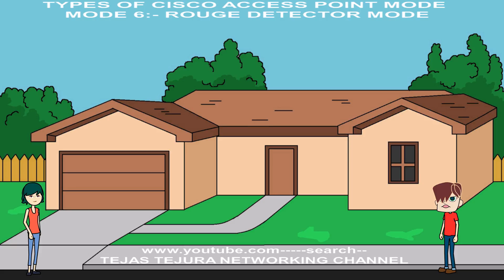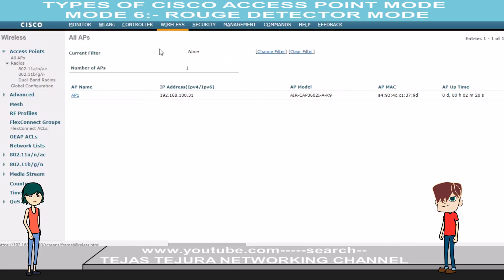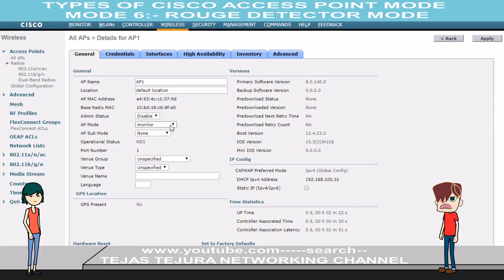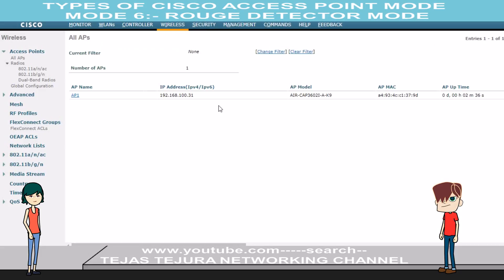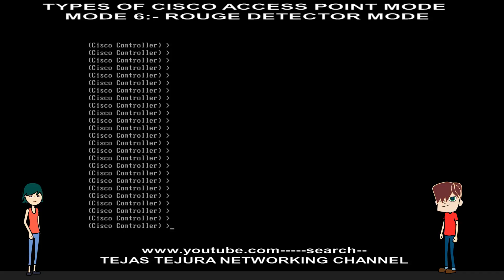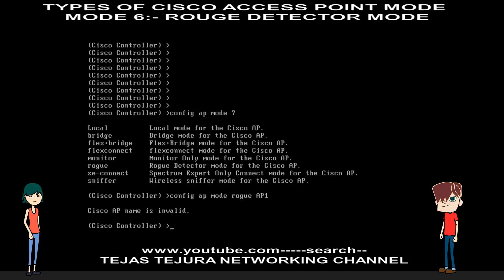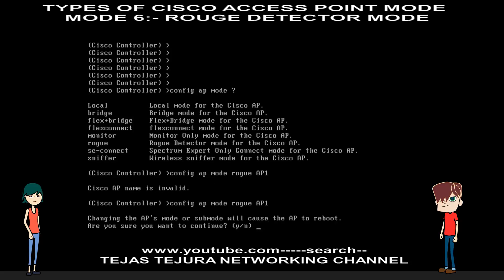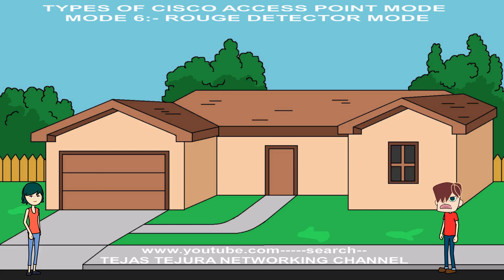Types of Cisco Access Point Mode 6 Rouge Detector Mode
Types of Cisco Access Point Mode 6 Rouge Detector Mode, Cisco Wireless, Cisco WLC, Cisco AP, Cisco Access Point, Rouge Detector Mode, Rouge Detector, Cisco Rouge Detector